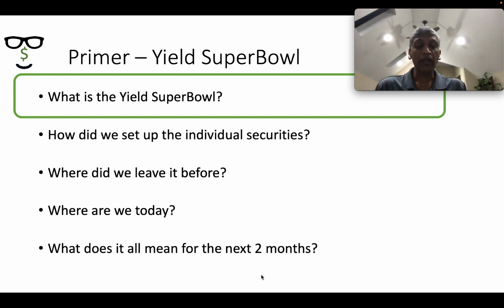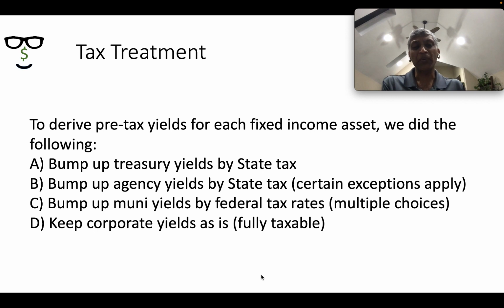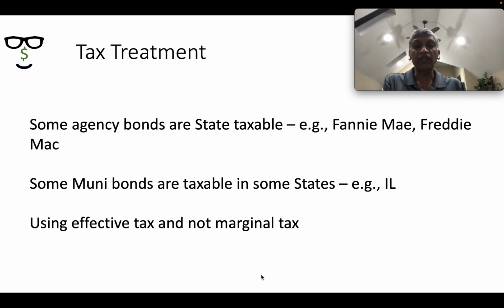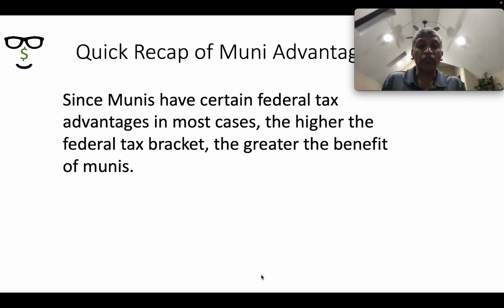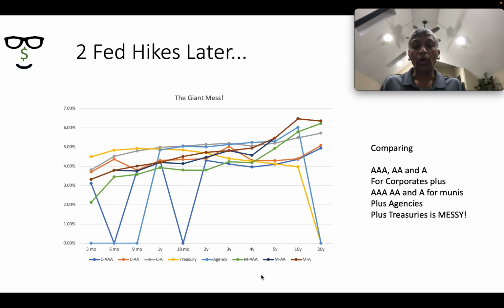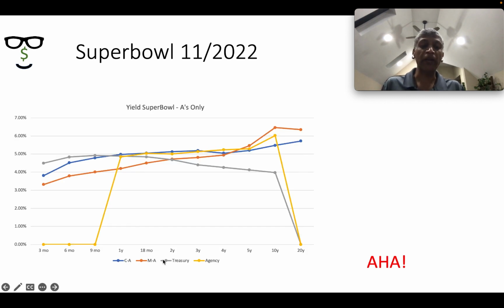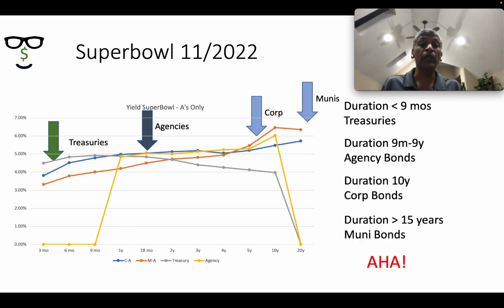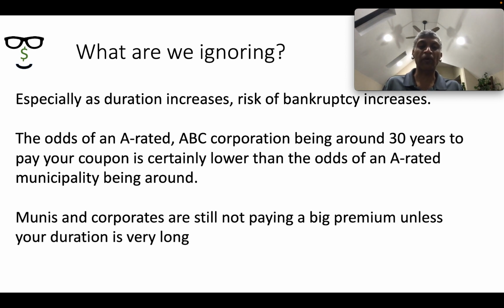40. How Did Fed Policy Changes Affect Your Personal Yield Curve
How did rate hikes in the last 8 weeks affect your personal yield curve?

You may remember that we covered treasuries, agency bonds, munis and corporates in previous episodes.

We then discussed tax treatment adjustments that were made. We used a simple model to learn about pre-tax comparisons between these fixed income assets.

We then compared them to each other by various durations. We will now see what the recent changes in fed funds rate did to the learnings from before.

Come - let us learn together.

YieldNerd is an educational show. We will build the foundation of income investing and then walk into each option for deriving investing income. We will review the growth investment philosophy, discuss how to blend both approaches and more.

We will review not just what these philosophies and their investment vehicles are, but the screen clicks that show you how you can buy and sell these investment types.

p.s: We are a relatively new channel. We welcome feedback and suggestions for improvement.